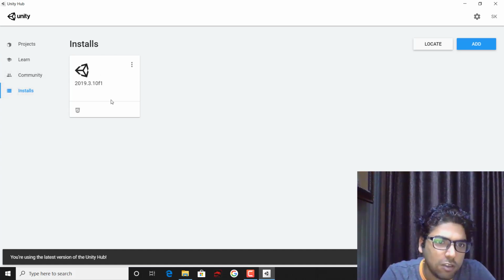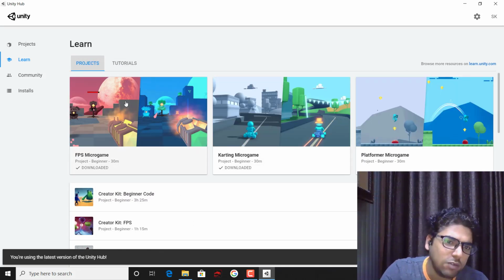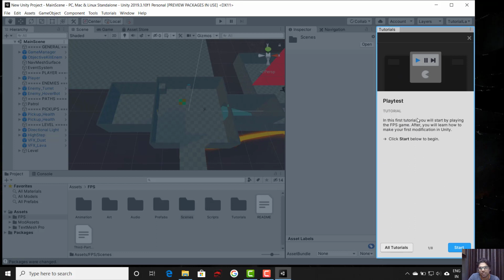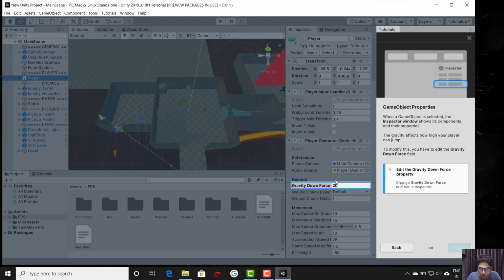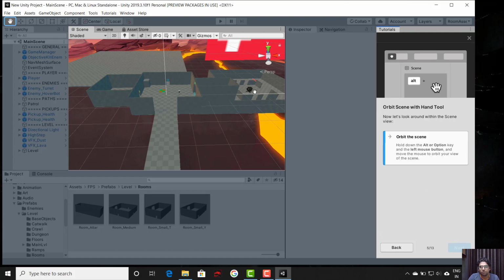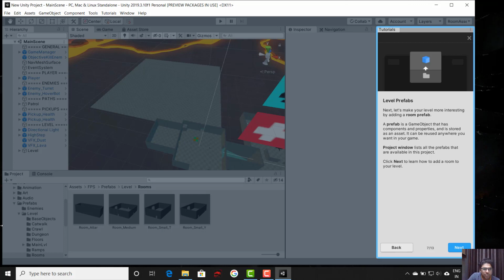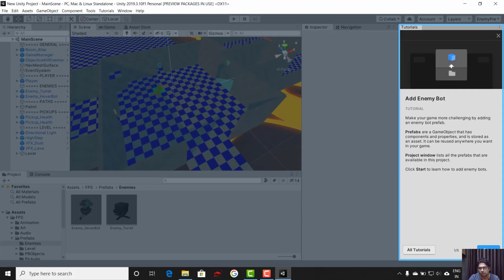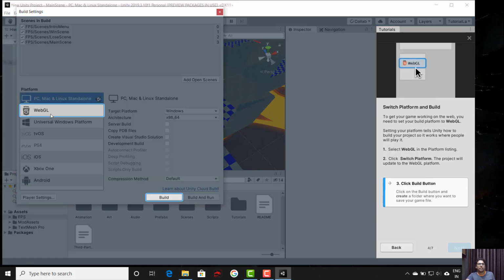Learn Basic Components of Unity for VR (Lecture 2)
This is the second lecture of the series. In this series, I am going to teach Unity (content creation tool used for creating application for Films, Animation, Virtual Reality and Augmented Reality).